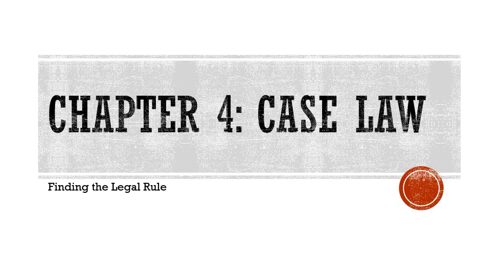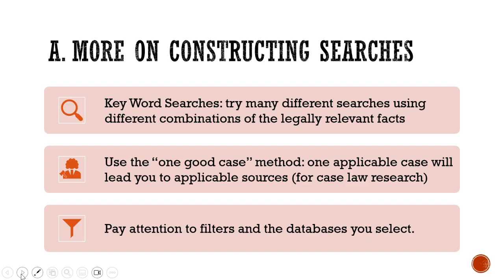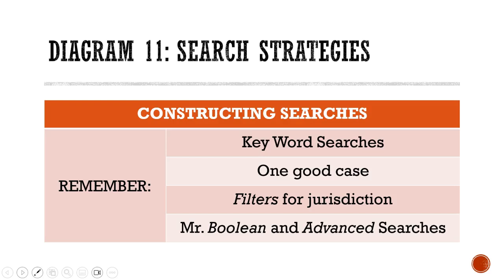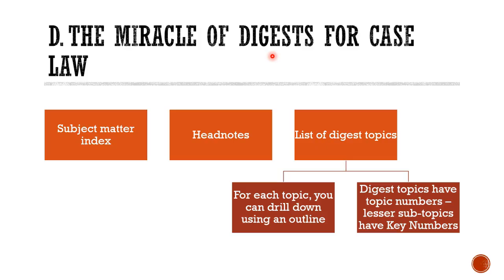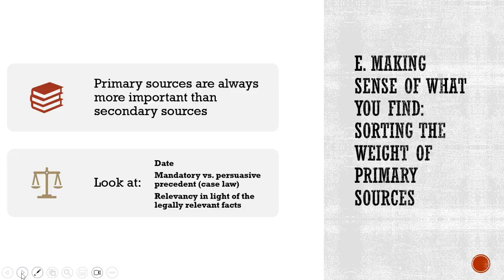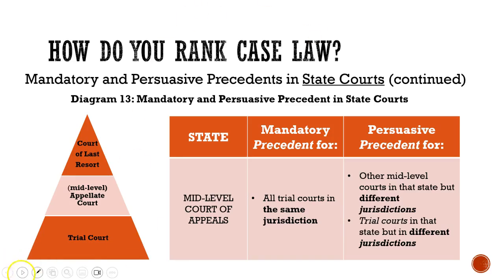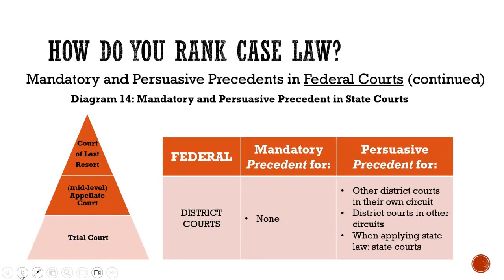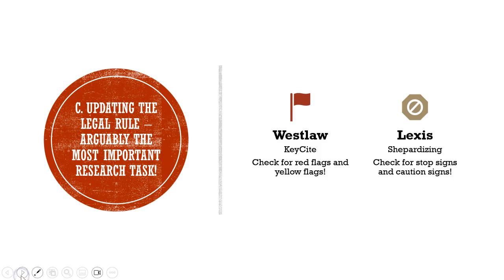Chapter 4 - Researching Case Law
Viewers will be introduced to the skills described in the text Phillips, M. (2020). Legal research and analysis for paralegal and legal studies students. West Academic Publishing, specifically Chapter 4. The focus of the lecture is on case law. The lecture will provide viewers with the ability to: Find and identify the applicable legal rule, Identify the elements of a legal rule, Identify the legally relevant facts from a fact problem when applying the rule, Employ a variety of search strategies, Ensure that the applicable legal rule is still good law.

It is helpful to evaluate the research process for legislation separate from case law. Thus, viewers should also evaluate the lecture on the same chapter that covers legislation research